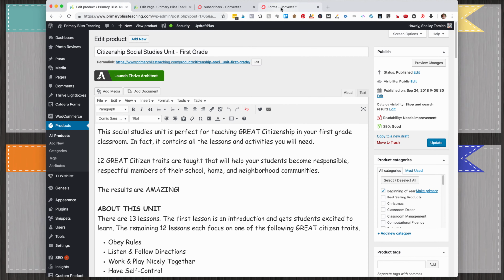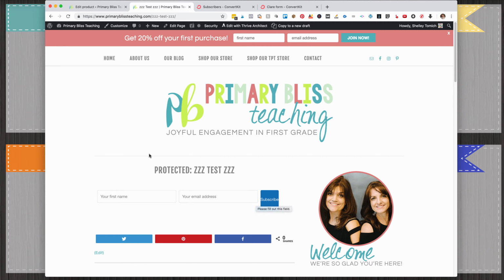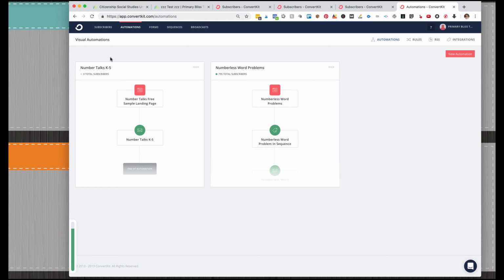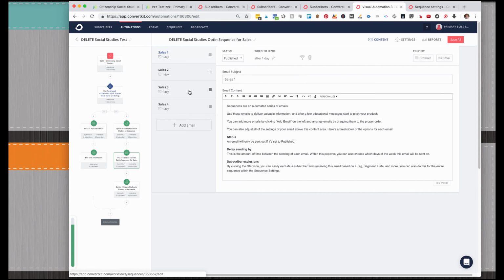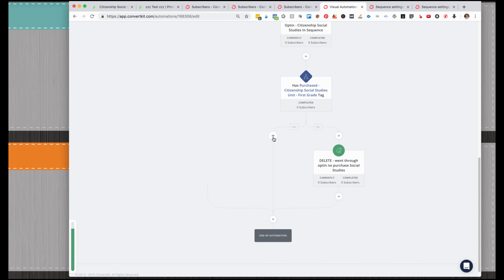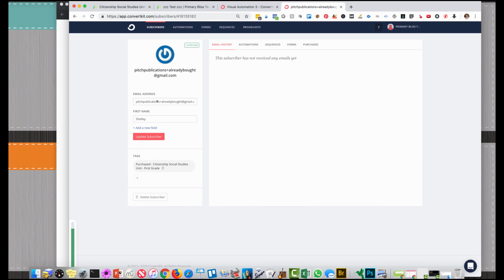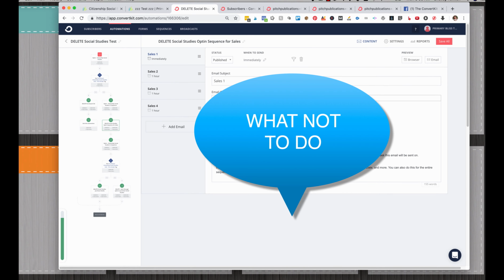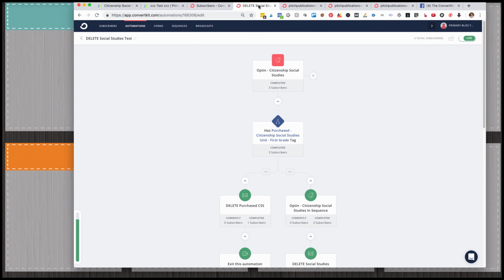Setting Up a Sales Sequence ConvertKit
How to setup a sales sequence in ConvertKit and exclude those who buy the product.